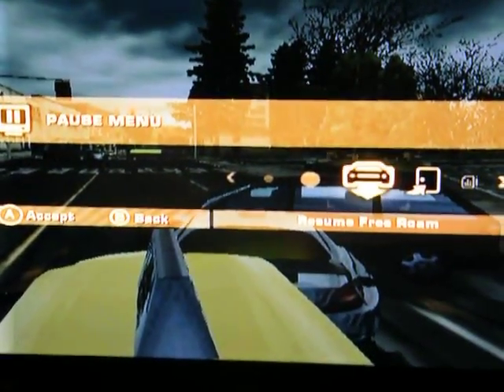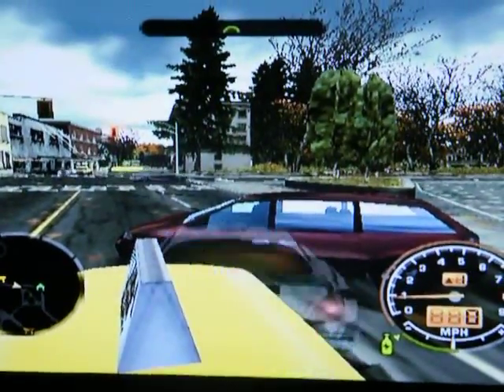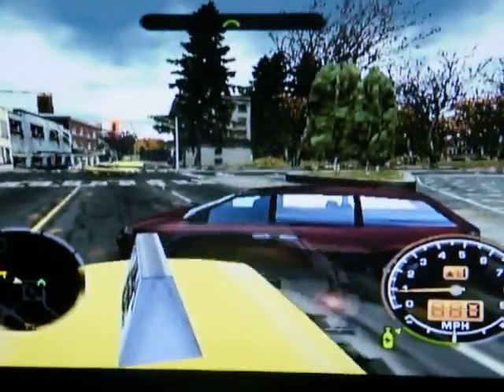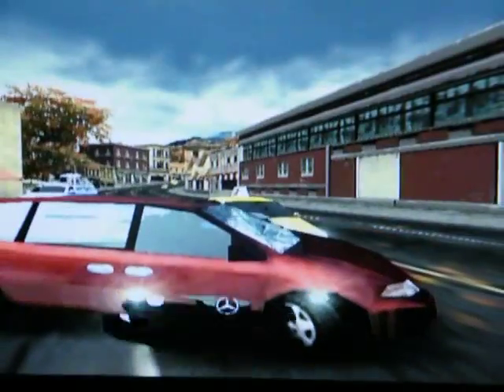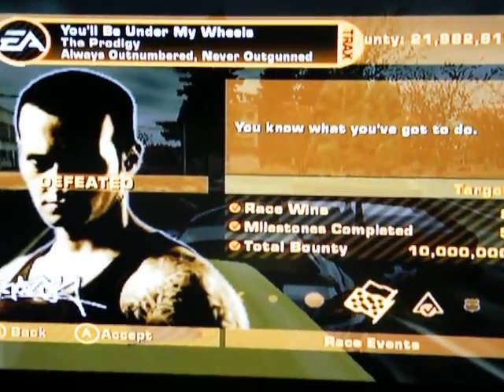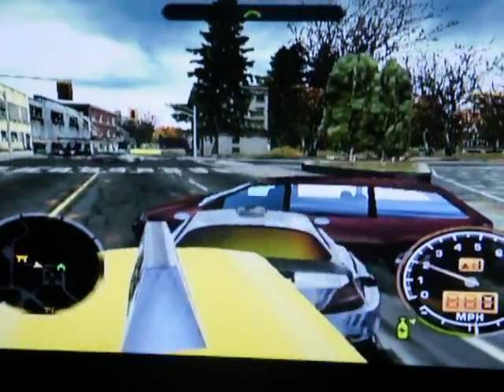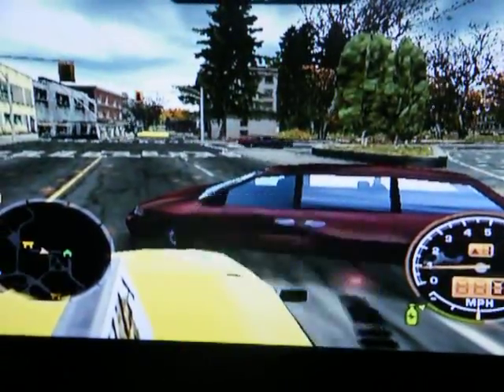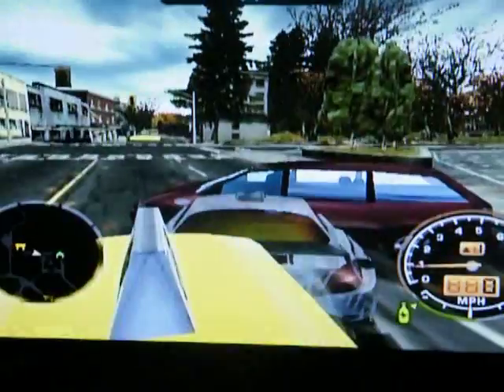Need For Speed Most Wanted - glitch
I know that the Wii sucks